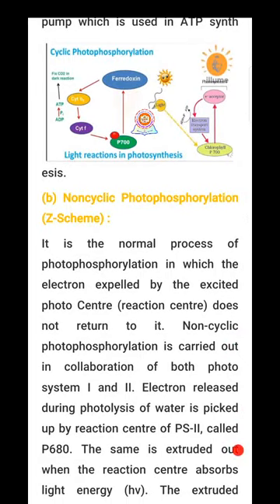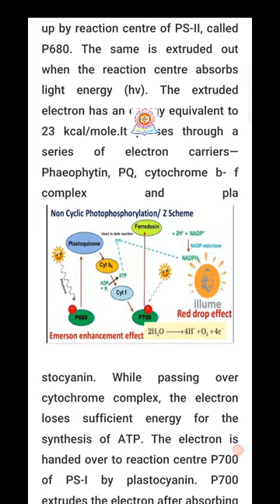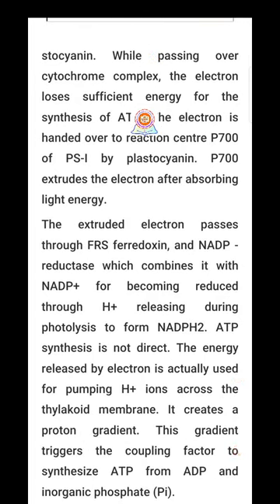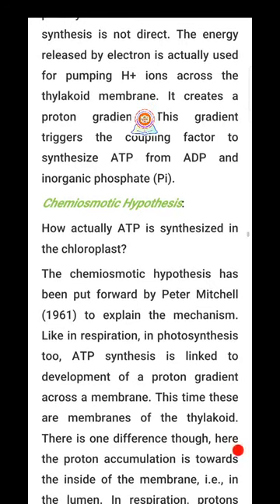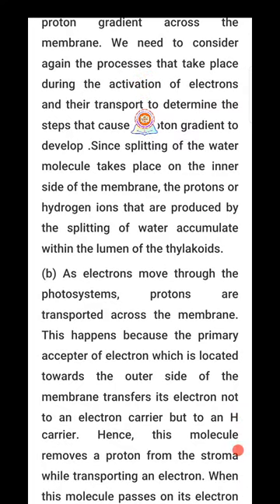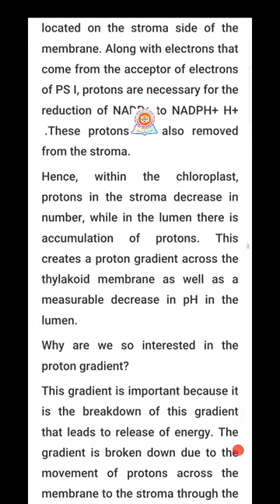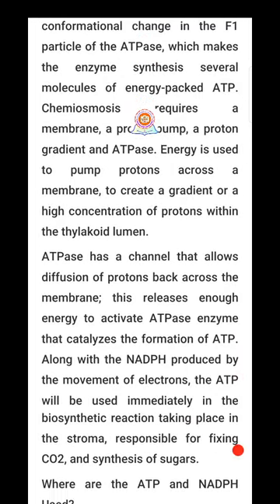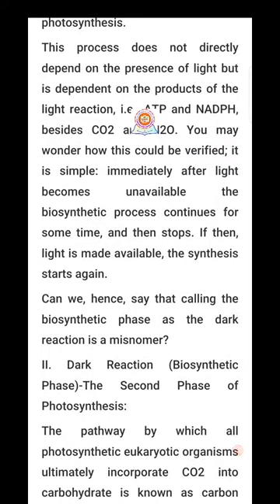Department of Botany, SEM-IV & VI, Paper-IX, XIV, B.Sc SY & TY, Noncyclic Photophosphorylation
Dr. R. P. Aradwad